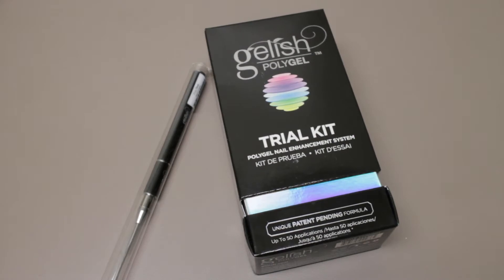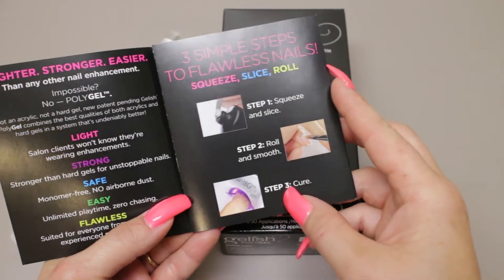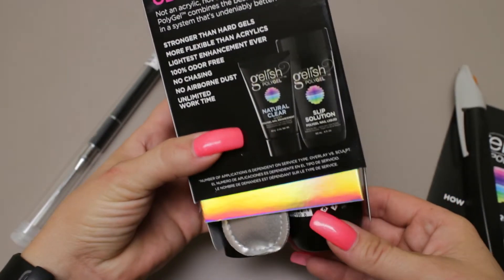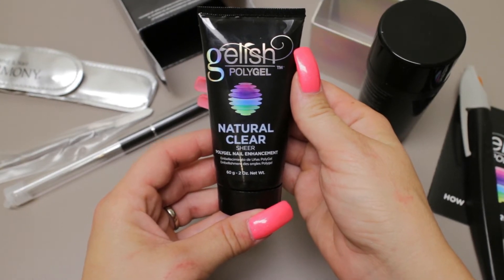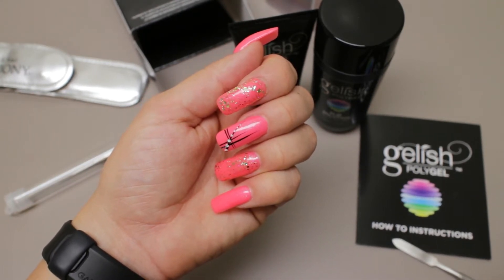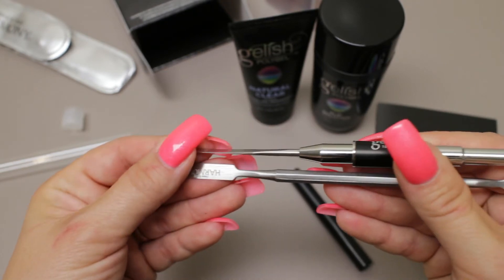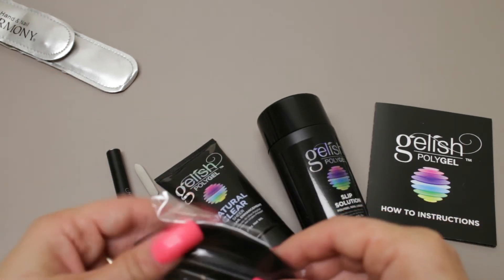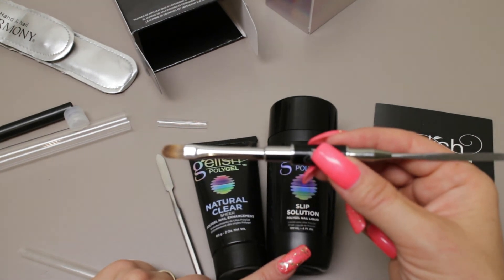Gelish Polygel Unboxing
Looking at the new Gelish Polygel trial kit.